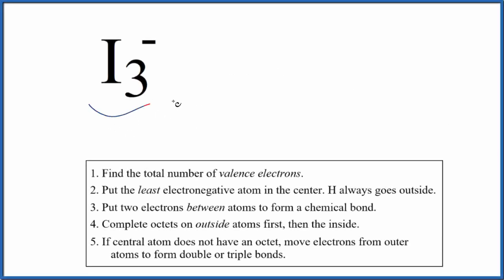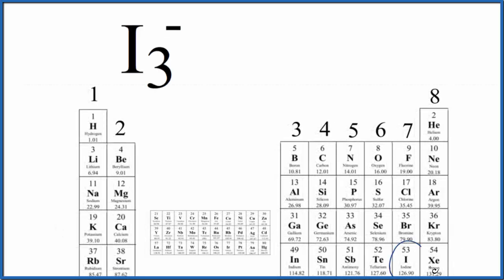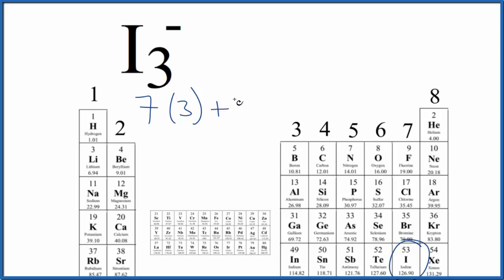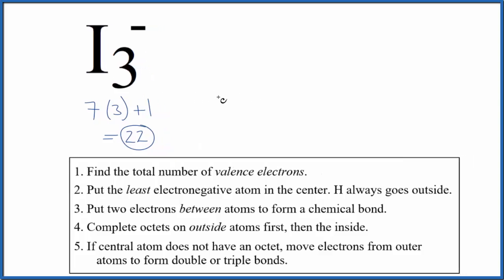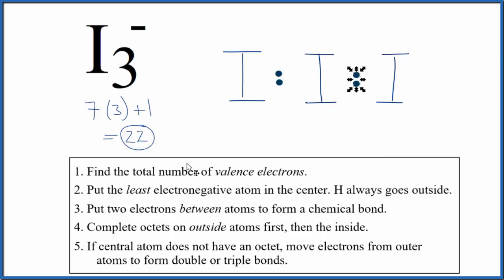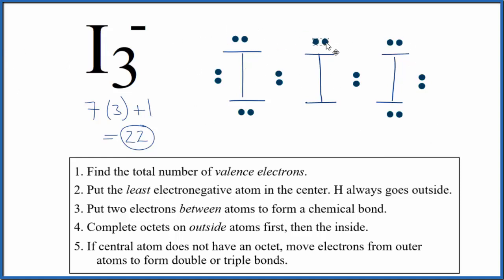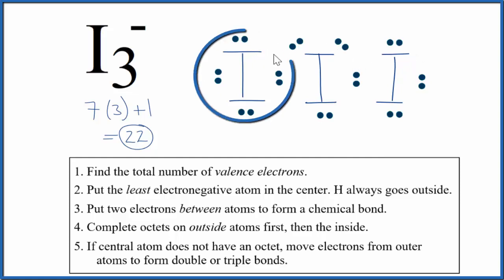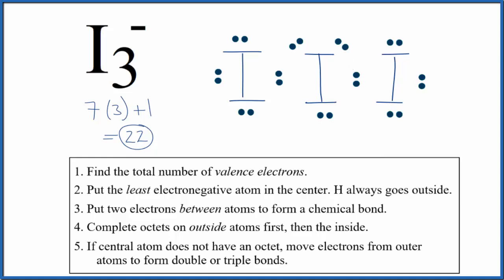How to Draw the Lewis Dot Structure for I3 - : Triiodide ion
A step-by-step explanation of how to draw the I3 - Lewis Dot Structure (Triiodide ion).

For the I3 - structure use the periodic table to find the total number of valence electrons for the I3 - molecule. Once we know how many valence electrons there are in I3 - we can distribute them around the central atom with the goal of filling the outer shells of each atom.

In the Lewis structure of I3 - structure there are a total of 22 valence electrons. I3 - is also called Triiodide ion.

Note that I3 - can have an Expanded Octet and have more than eight valence electrons. Because of this there may be several possible Lewis Structures. To arrive at the most favorable Lewis Structure we need to consider formal charges. See how to calculate formal charges

Steps to Write Lewis Structure for compounds like I3 -
1. Find the total valence electrons for the I3 - molecule.
2. Put the least electronegative atom in the center. Note: Hydrogen (H) always goes outside.
3. Put two electrons between atoms to form a chemical bond.
4. Complete octets on outside atoms.
5. If central atom does not have an octet, move electrons from outer atoms to form double or triple bonds.

Lewis Structures, also called Electron Dot Structures, are important to learn because they help us understand how atoms and electrons are arranged in a molecule, such as Triiodide ion. This can help us determine the molecular geometry, how the molecule might react with other molecules, and some of the physical properties of the molecule (like boiling point and surface tension).